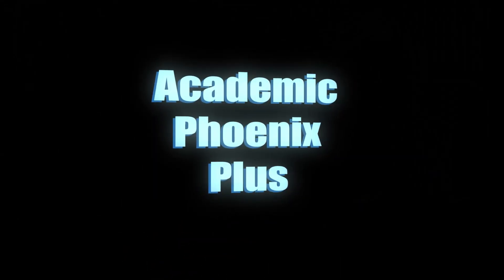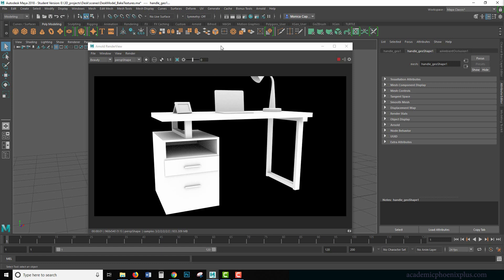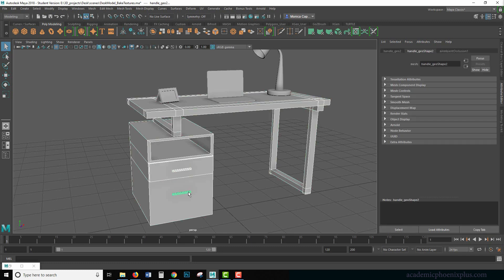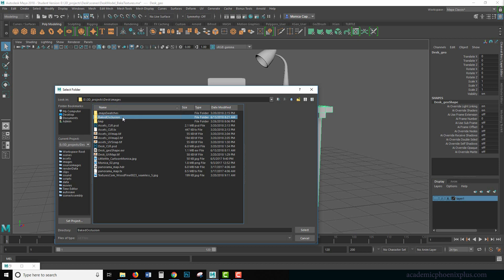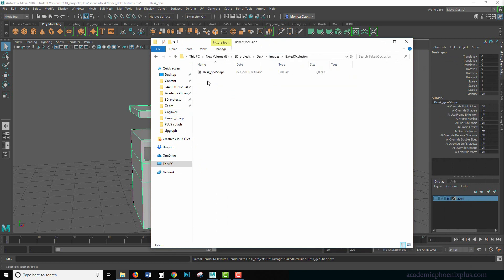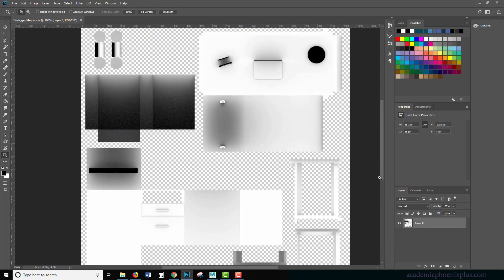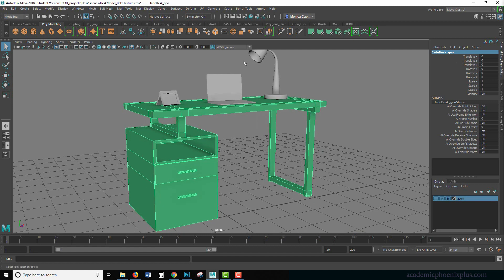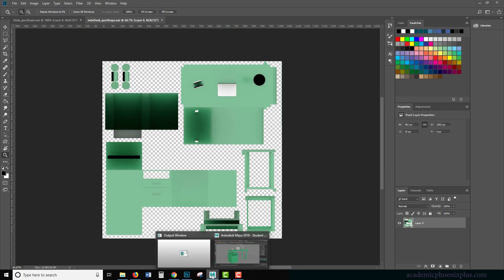Bake Occlusion Maps using Arnold for Maya 2018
Hi Creators,

Occlusion renders are fantastic, but did you know you can bake them out as a texture? This video tutorial goes over how to quickly bake occlusions using Arnold's 'Render Selection to Texture'. It's pretty sweet!

There is also a PLUS section for you as well. :)

By the way, if you want to get to the meat of the subject, skip to 2:56

Software used: Maya 2018 and Arnold